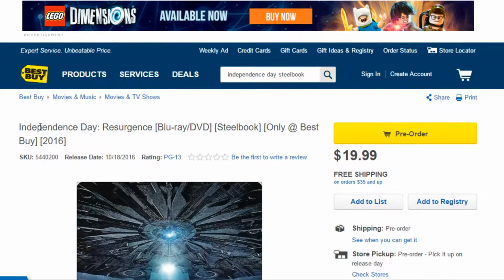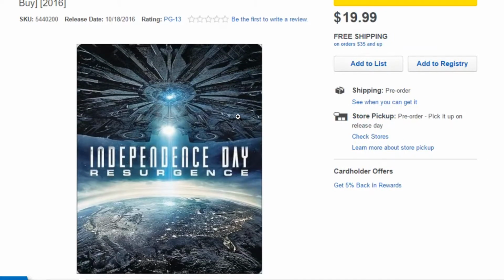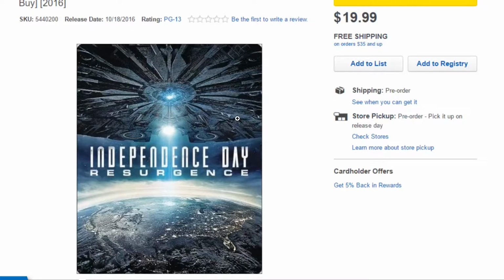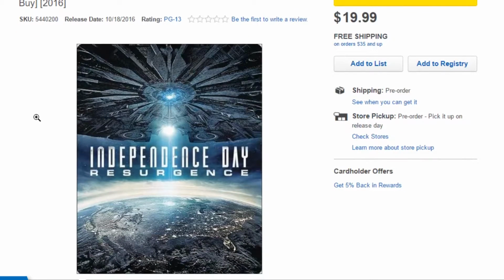Independence Day: Resurgence (Best Buy) Steelbook Pre-Order Info !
Rated PG-13 , Runtime 120 Minutes
Rating 5.4/10 , Bob's Rating 6/10
Director Roland Emmerich
Stars Liam Hemsworth , Jeff Goldblum , Jessie T. Usher ,
Bill Pullman , Maika Monroe , Sela Ward , William Fichtner ,
Judd Hirsch , Brent Spiner , Patrick St. Esprit ,
Vivica A. Fox , Angelababy , Charlotte Gainsbourg ,
Deobia Oparei , Nicholas Wright